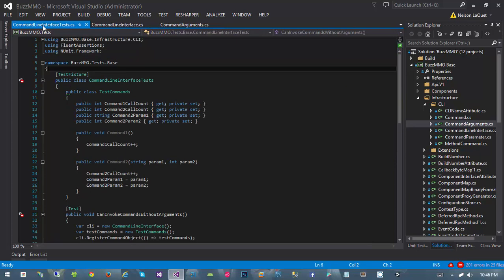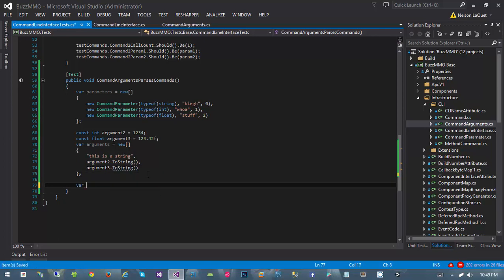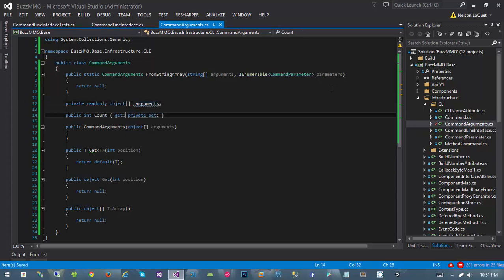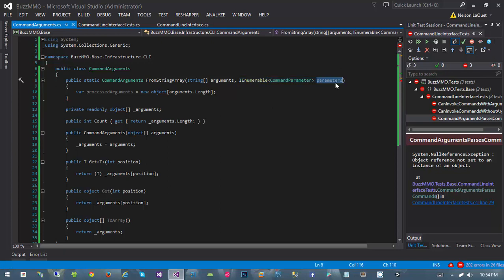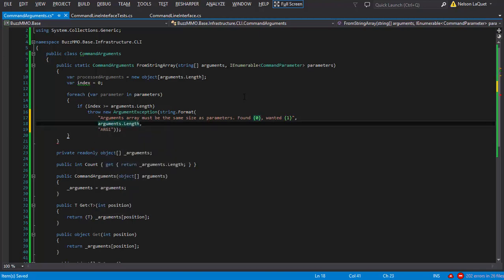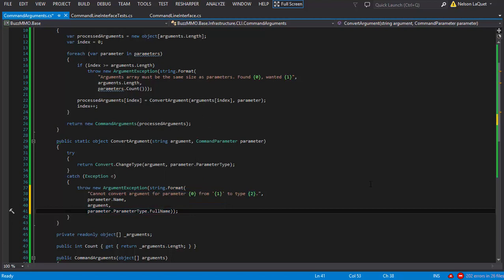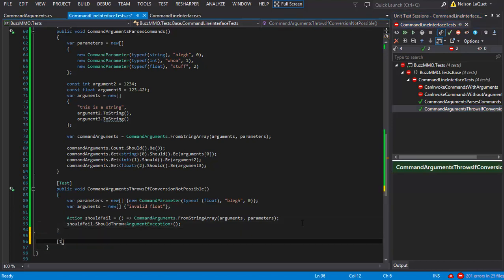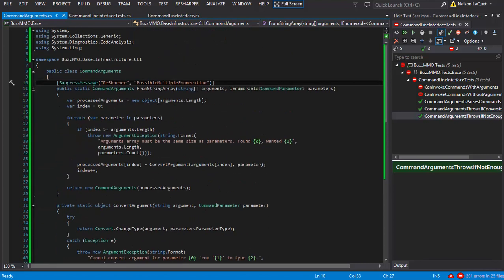🔴 Code Generation: Command Arguments • Network RPC Framework • MMO Game Dev with Unity • (Pt. 471)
Learn MMO Game Development with Unity - Network RPC Framework - Code Generation: Command Arguments.

Our CommandArguments class is responsible for converting string parameters into the correct type to be used by our CLI.